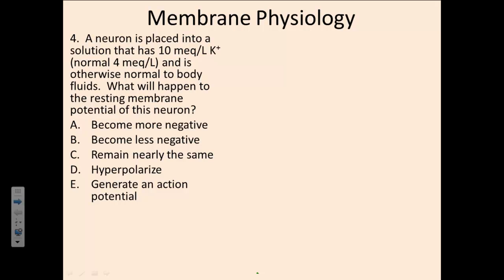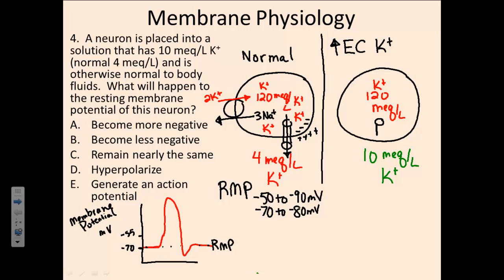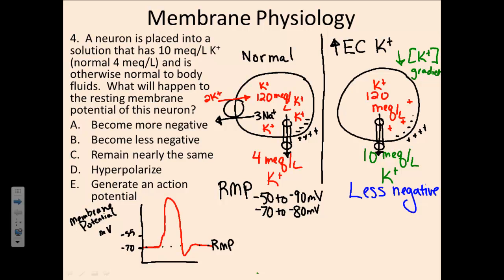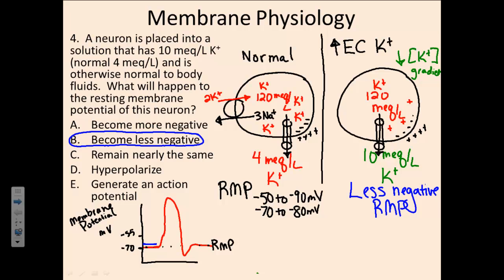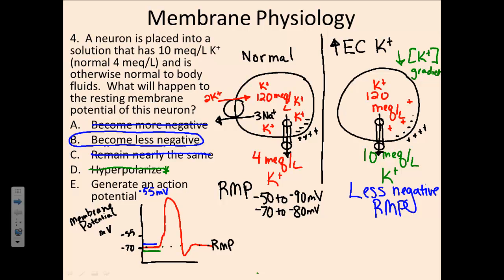Membrane Physiology #4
In this video, Dr. Metz shows you how to solve a problem depicting how a change in extracellular potassium could affect the resting membrane potential of a neuron.